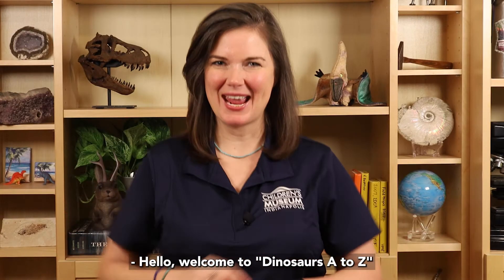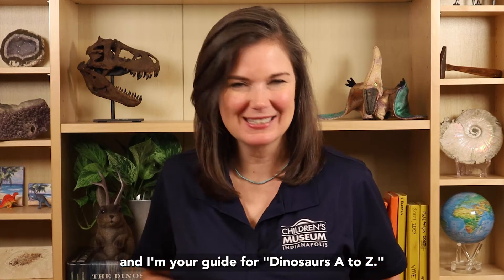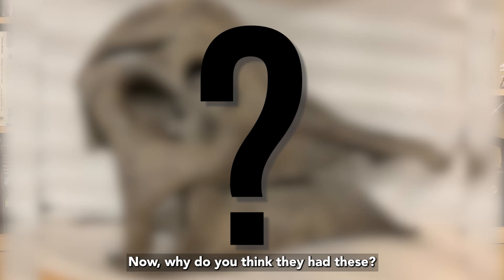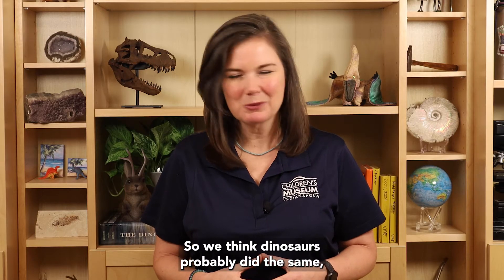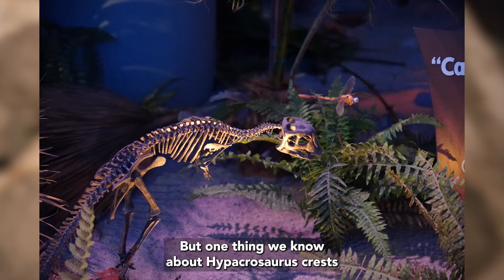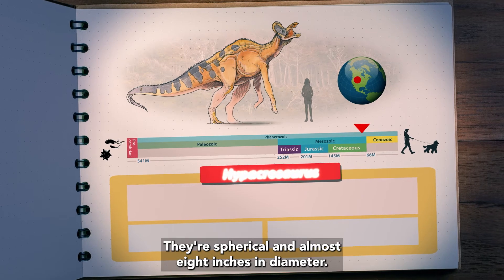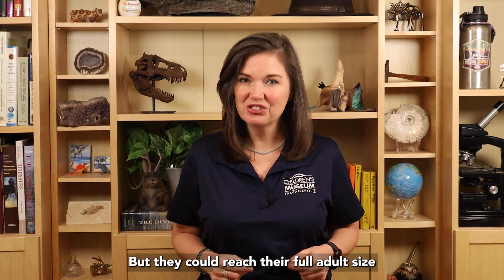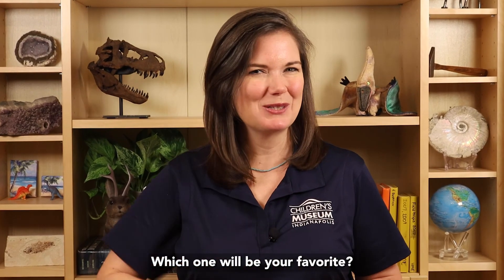Dinos A to Z, H is for Hypacrosaurus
H is for Hypacrosaurus!

Hypacrosaurus—a duck-billed dinosaur like Edmontosaurus—has a hollow bony crest on its head. Why do you think they had these? Dr. Egerton shares some paleontologists’ theories about these adult Hypacrosaurus crests.